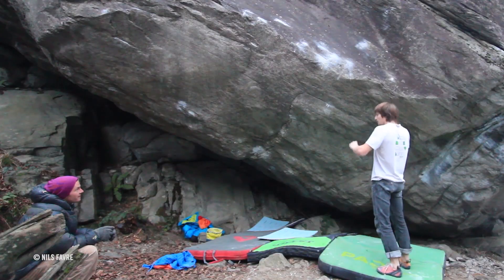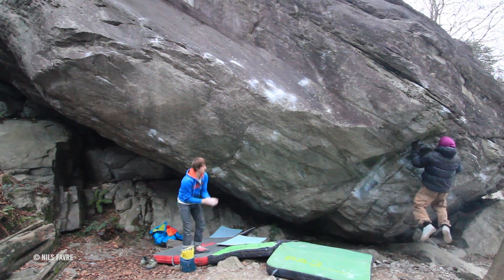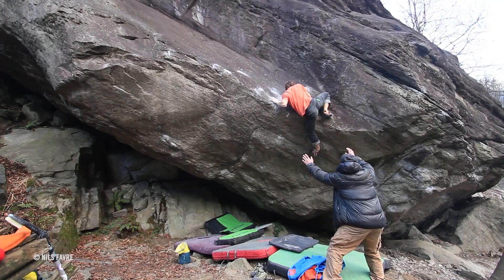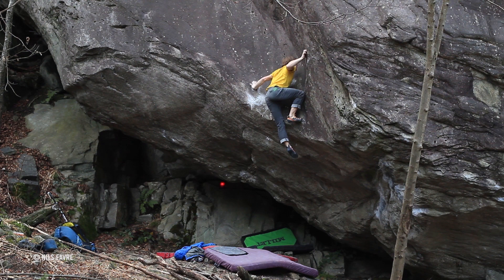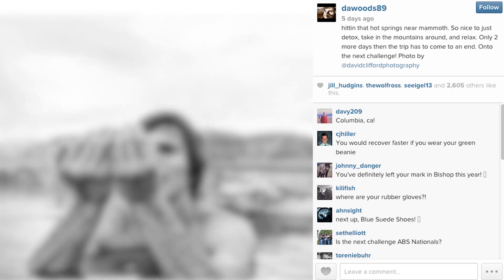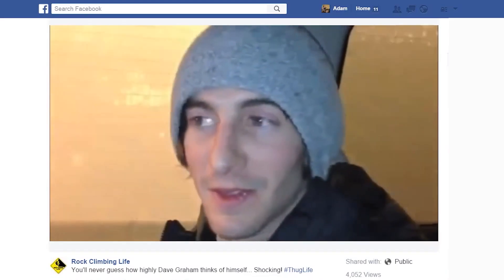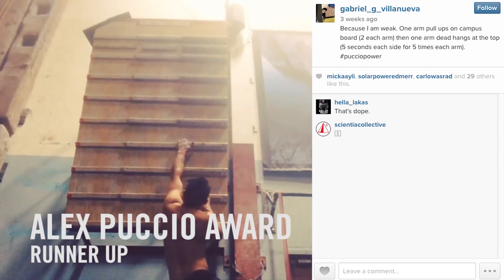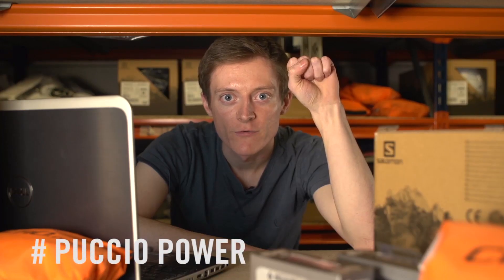Nils Favre's Monster Mantle On 'From Dirt Grows The Flowers' (8C) | EpicTV Climbing Daily, Ep. 431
We’ve got news of a world-class 8C/V15 boulder that has seen a lot of attention at the start of 2015 having been repeated by two climbers in quick succession. The problem in question is 'From Dirt Grows The Flowers,” a notoriously tough line in Chironico, Switzerland that was established by US climber Dave Graham over 10 years ago.

Manuel Brunn made the first ascent of 2015, climbing the line just after the turn of the year, followed shortly afterwards by Nils Favre. The pair had spent numerous sessions working the boulder together in the lead up to their sends and although Manuel has climbed 8C before, this problem marked Nils' first of the grade. We caught up with him to find out what it felt like to climb his first 8C.